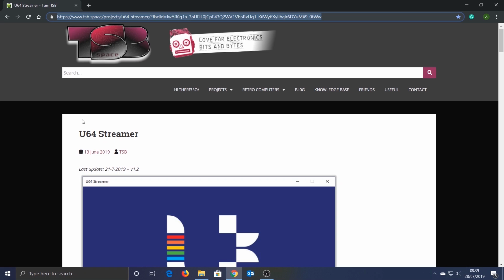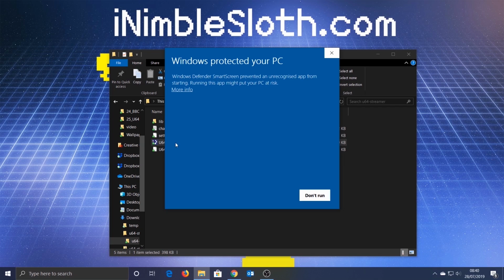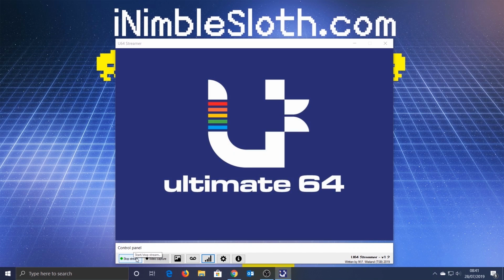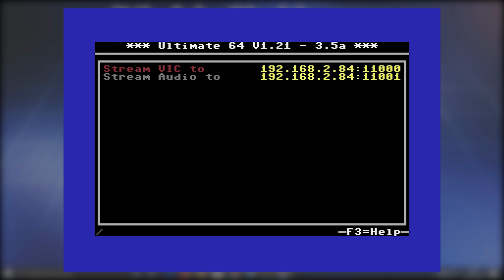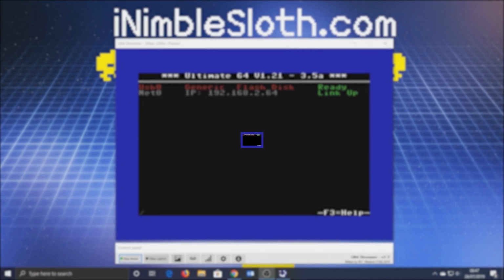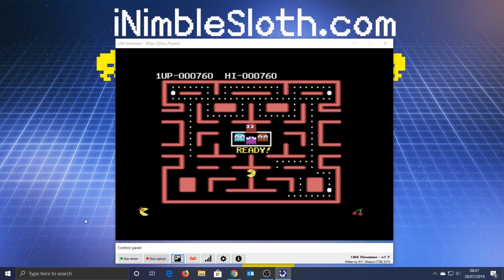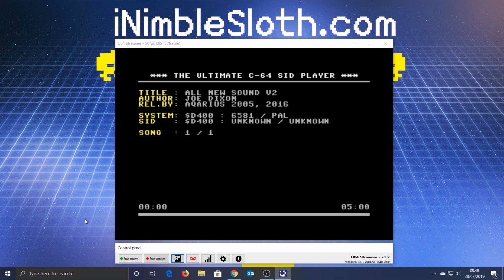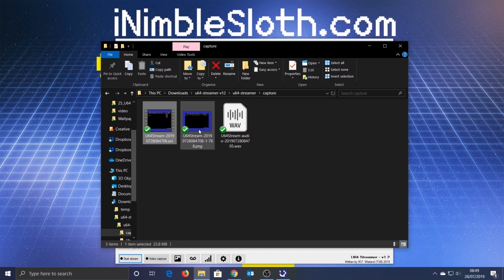How to stream from the Ultimate 64 Commodore 64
Let's look at how to stream from the Ultimate 64 Commodore 64.
In this video, I assume that you've already connected your Commodore 64 to your home network and know what the IP address of your Windows PC is.